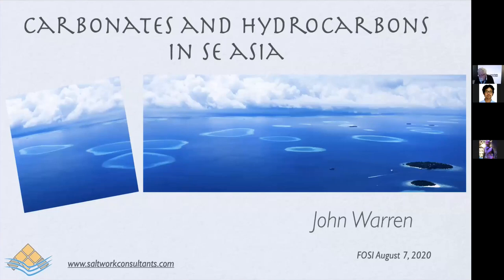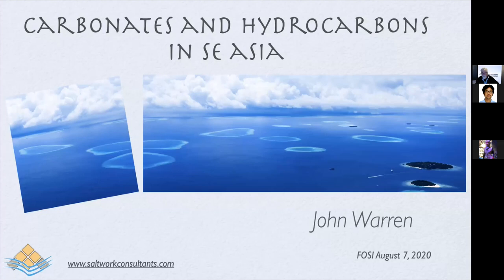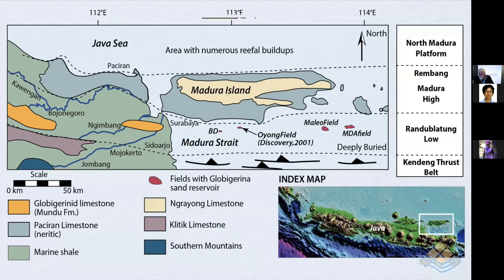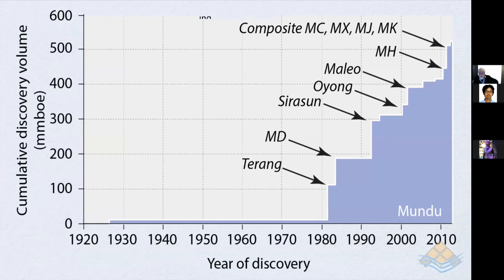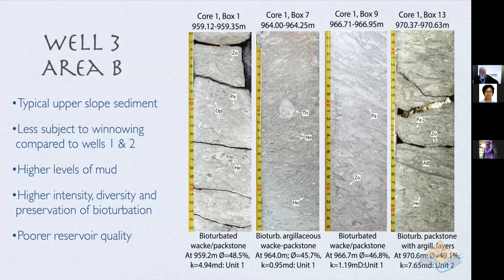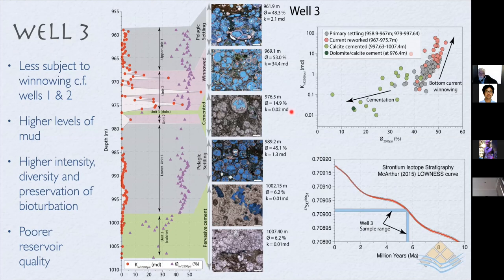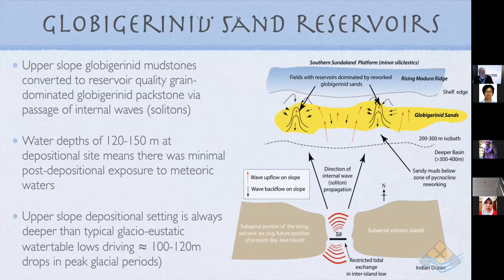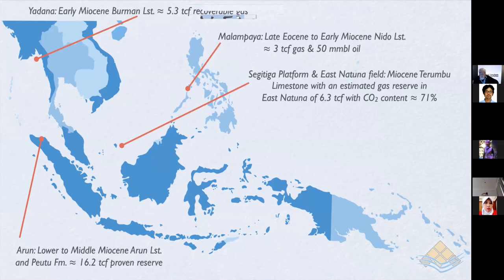FOSI Talk 8 August Carbonate Reservoir SE Asia by John Warren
FOSI (Forum Sedimentologiwan Indonesia) - A commission of IAGI